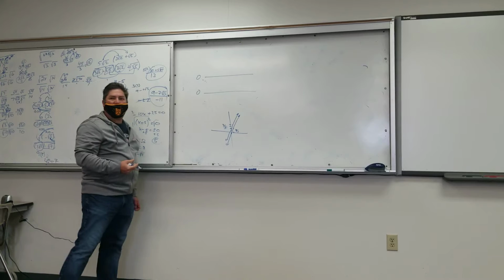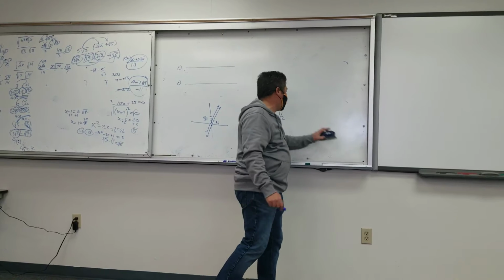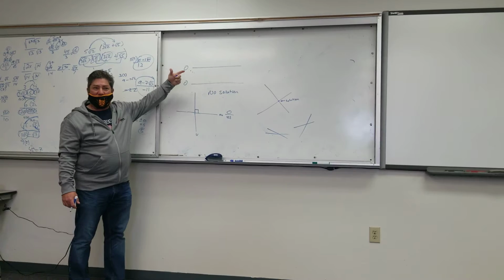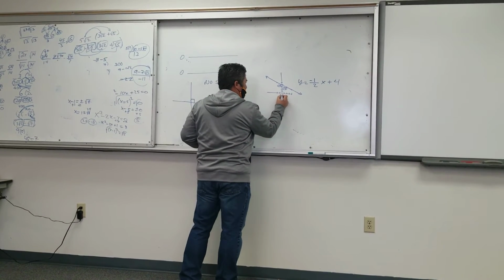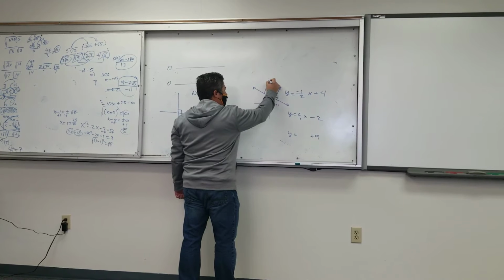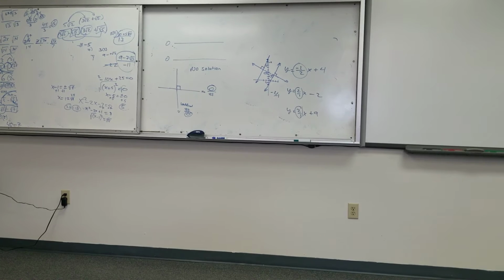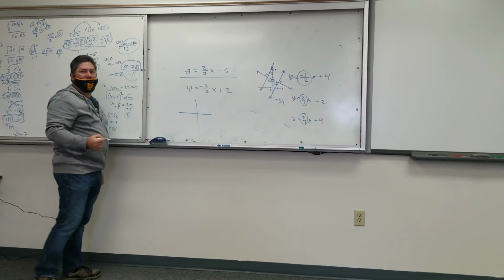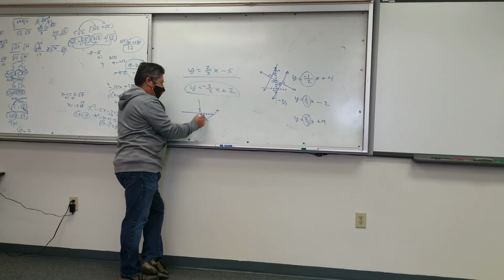parallel and perpendicular lines